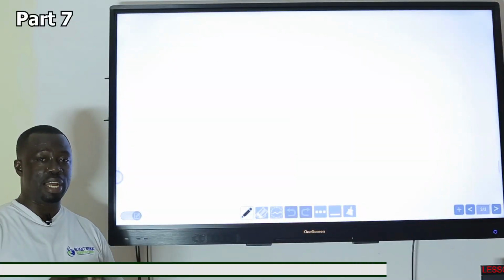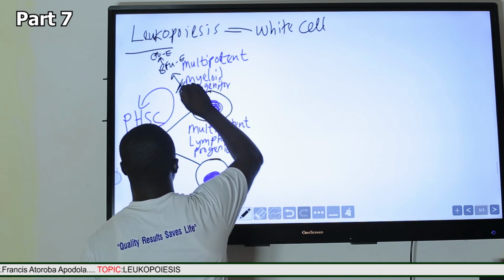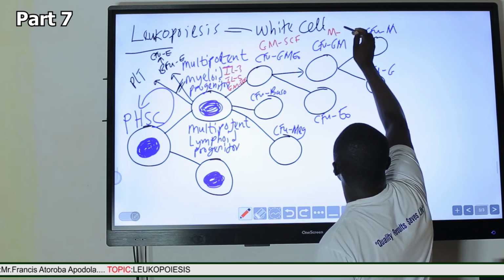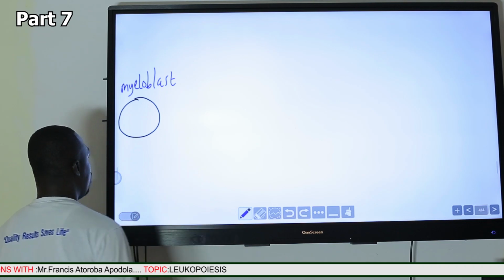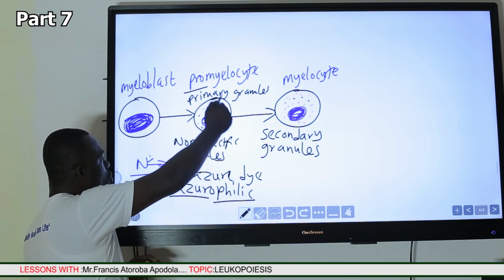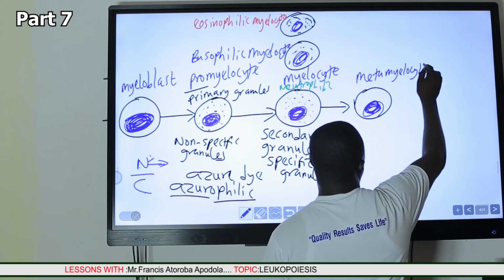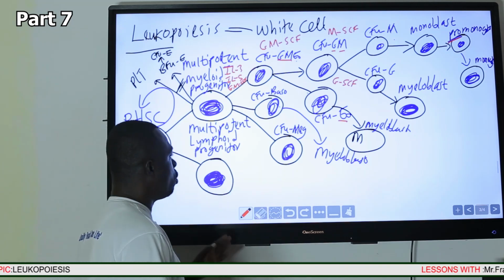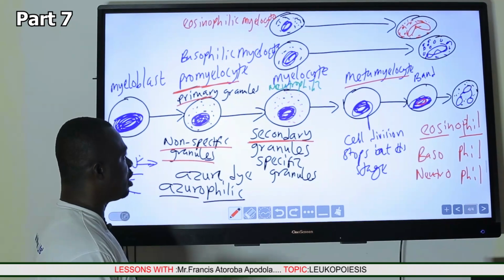Leukopoiesis Part 7